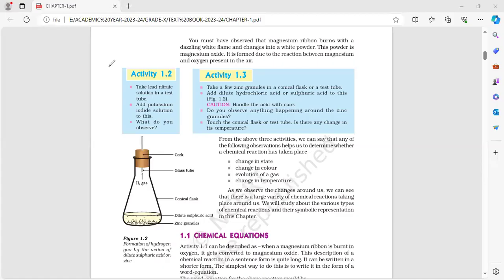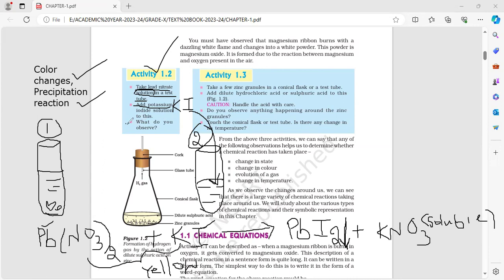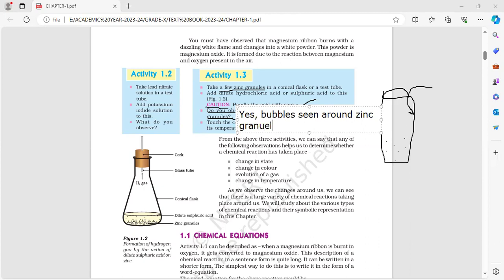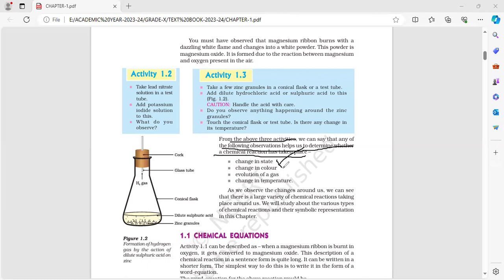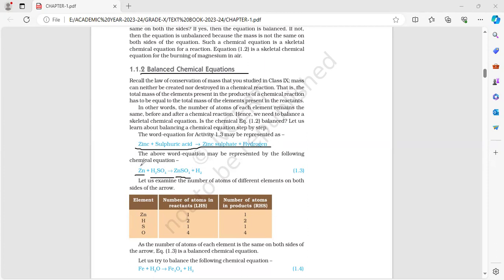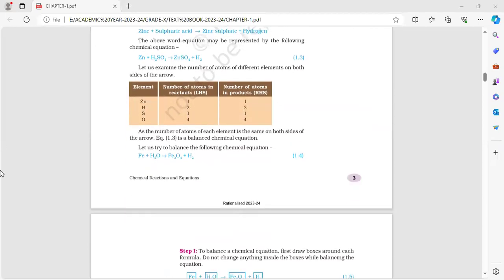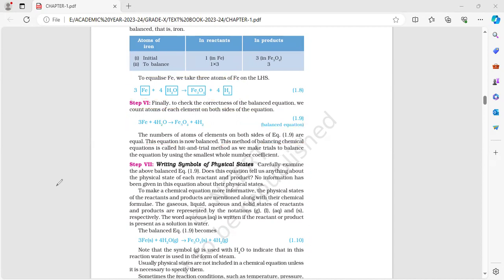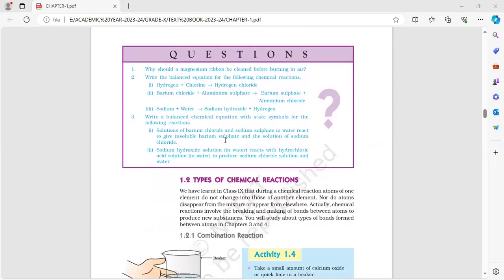PART 2 CHEMICAL REACTIONS AND EQUATIONS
In this video we study Activity-1.2, Activity -1.3, Chemical Equations, Writing a Chemical Equation and balancing chemical equations